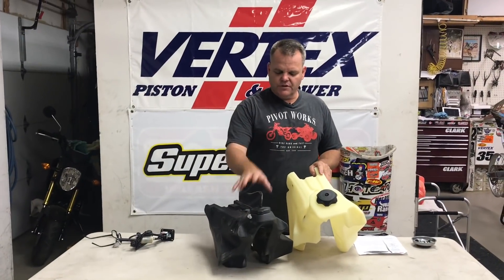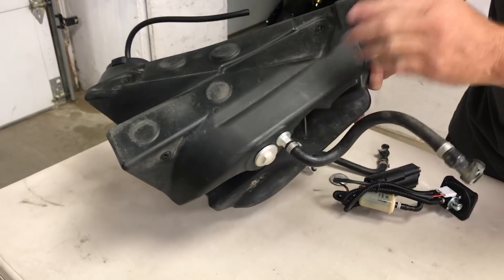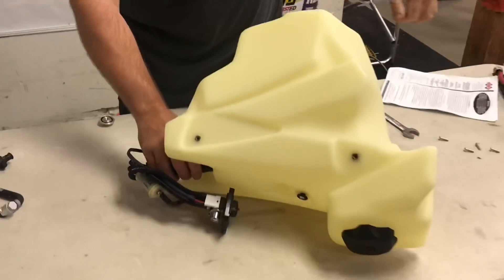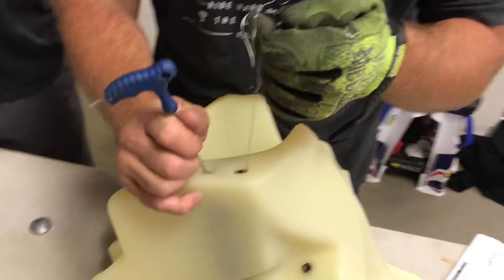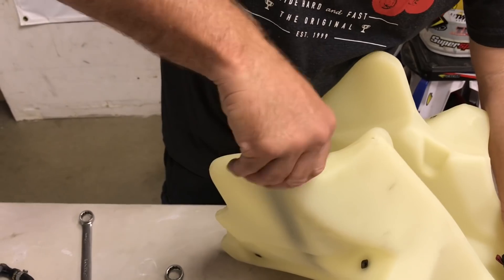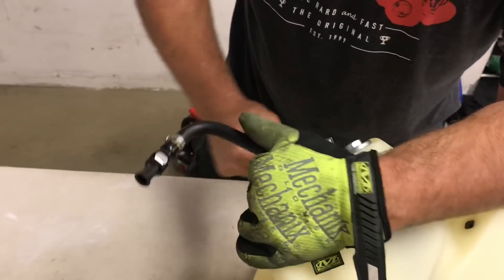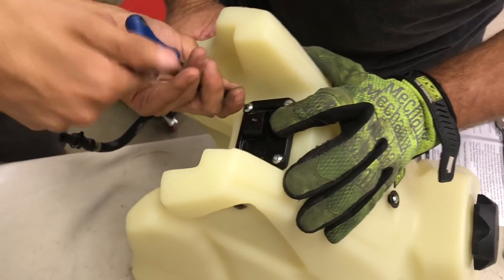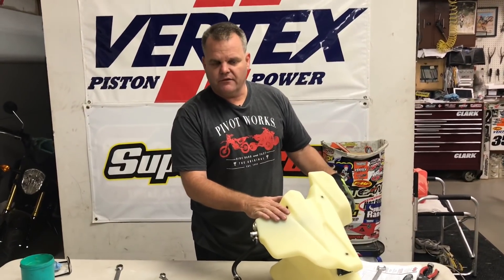Fuel pump swap-KTM/Husqvarna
When you got to a larger IMS tank or have to put a new Fuel Pump in your KTM/Husqvarna these tips will help you out.